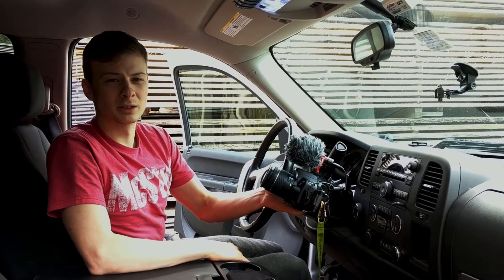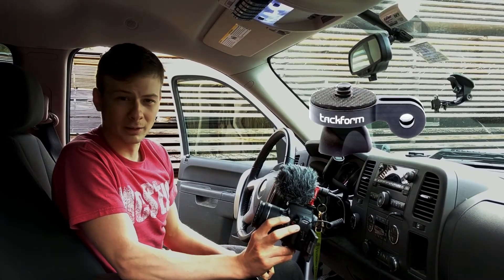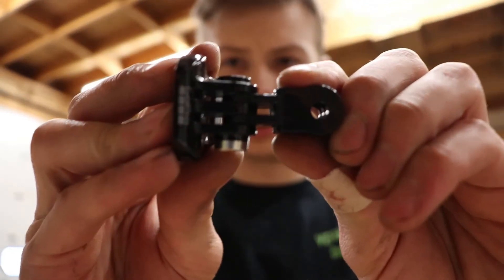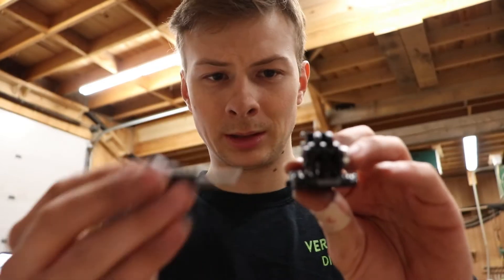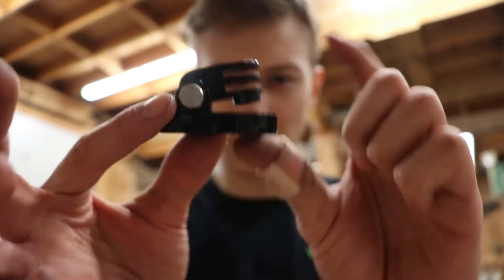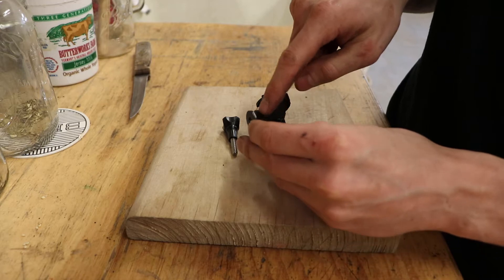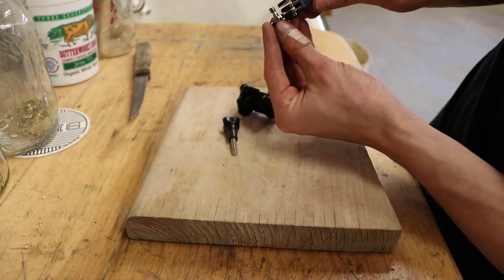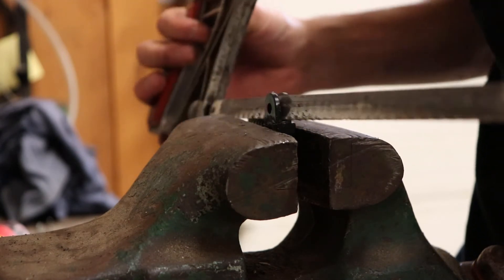DIY GoPro mount for your DSLR camera!! (using 1/4 inch 20 threads)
Learn how to mount your DSLR camera to a GoPro mount using 1/4" 20 threads.
Amazon part:

Gear I use.
Rooftop tent
Canon SL2
Canon SL3
Main mic
GoPro HERO Session
X-Bull tracks
88P Air Compressor

Truck parts.
AIRAID intake
Front Coilovers
Rear Lift
Rough Country Upper Control Arms
Bilstein shocks
LED light bar
Ditch lights
Light switches